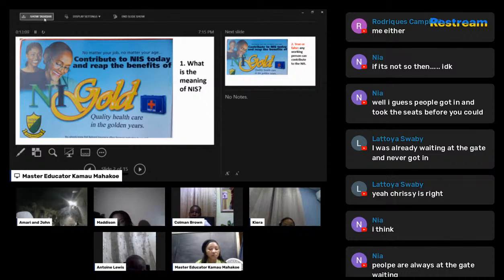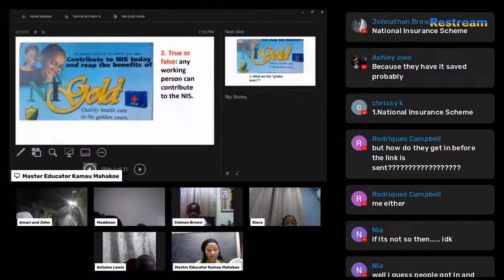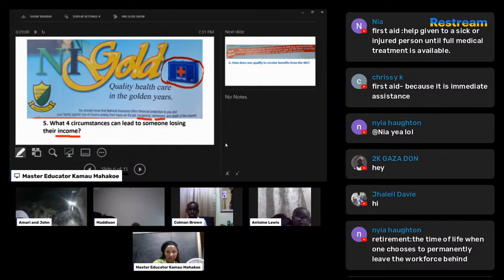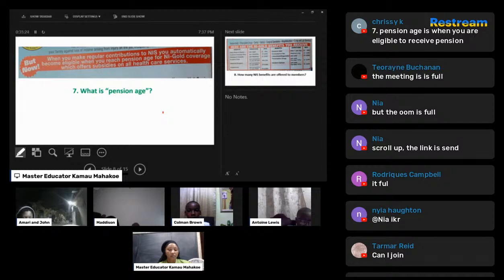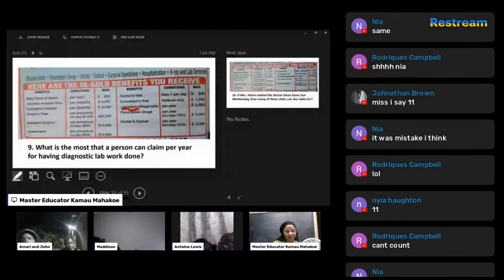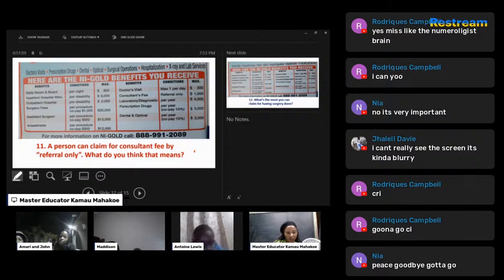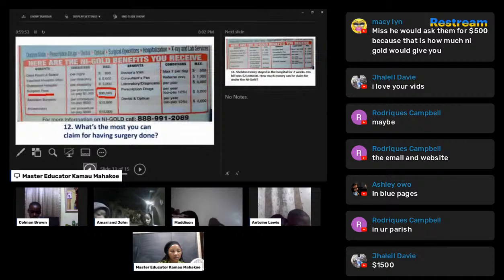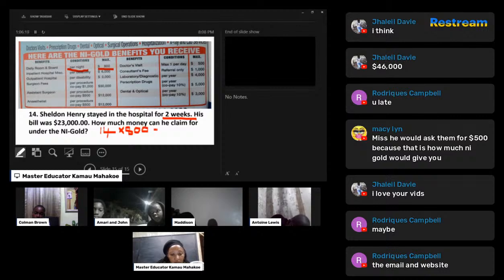PEP Critical Thinking Skills: National Insurance Scheme NIS